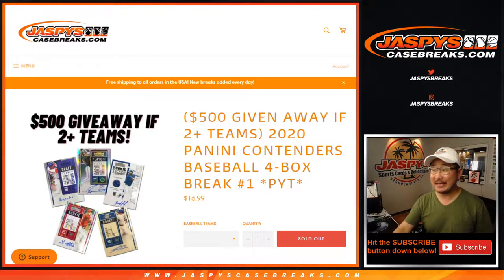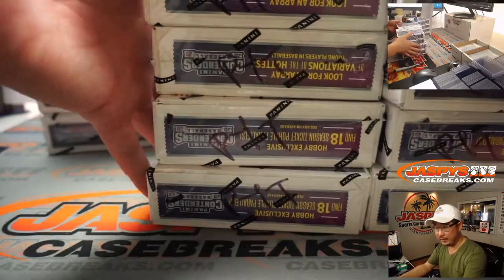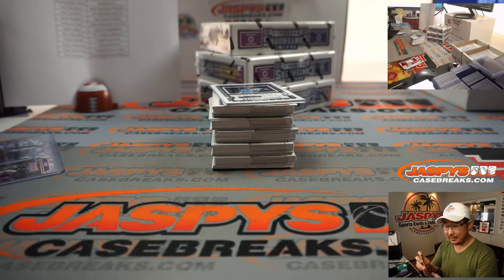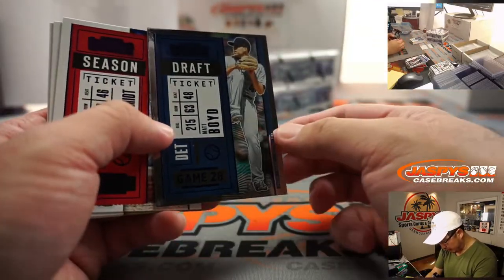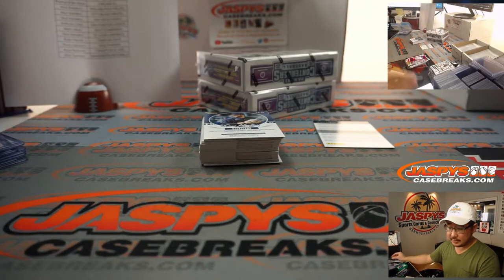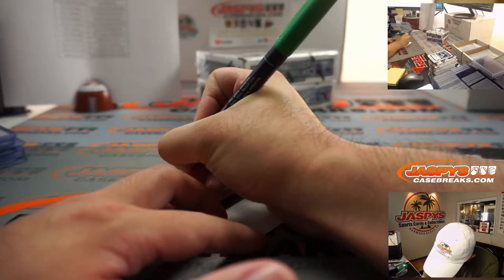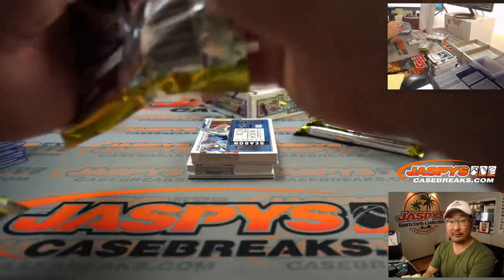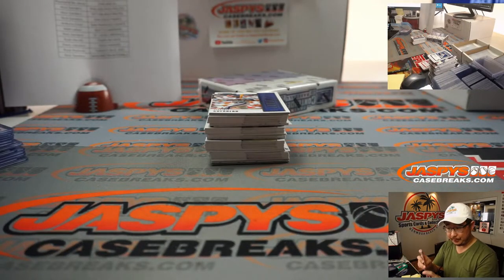F, 11.06.20 || 4Box PYT #1 || 2020 Panini Contenders Baseball (MLB)